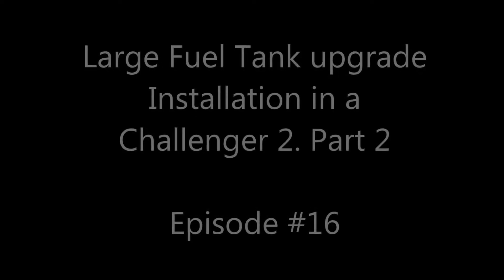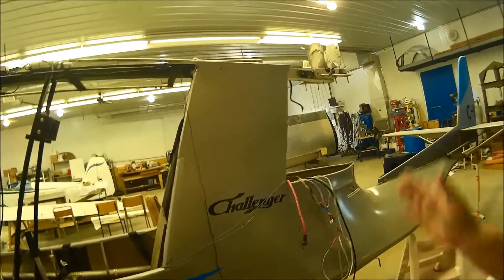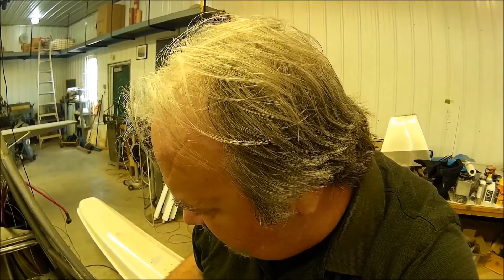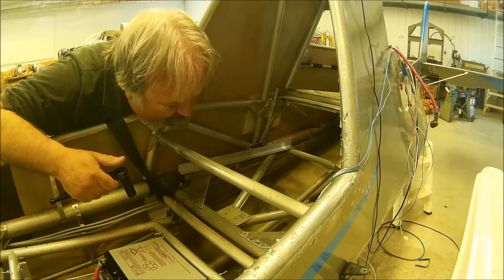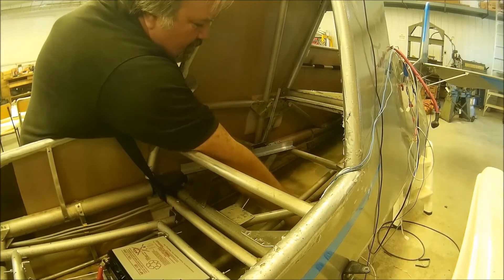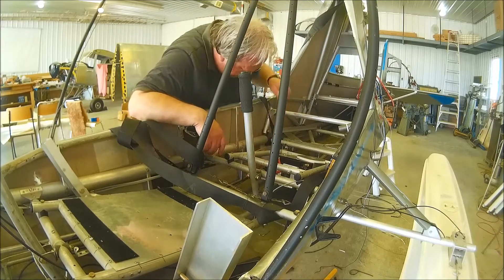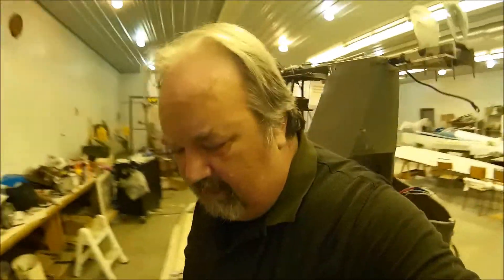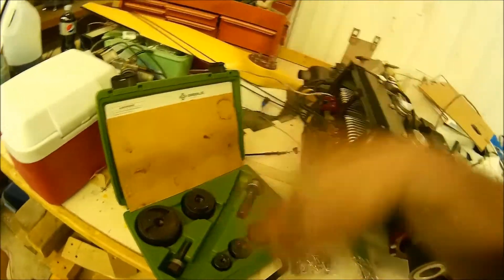Ep #16 Part 2 of 4, Installing a 17 gallon fuel tank in a Challenger 2 Ultralight Airplane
This is part two of a multi part video of me installing an upgraded fuel tank with a 17 US Gallon capacity.